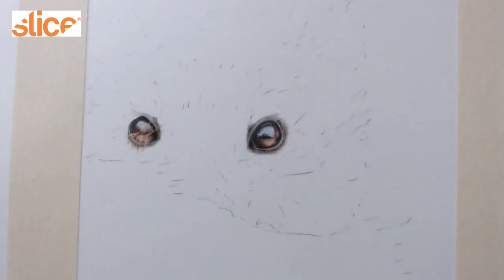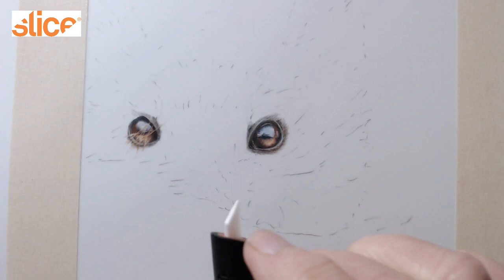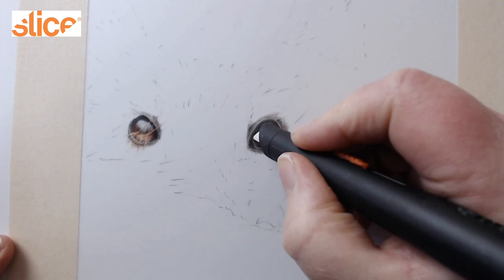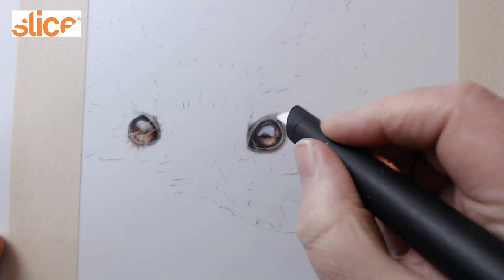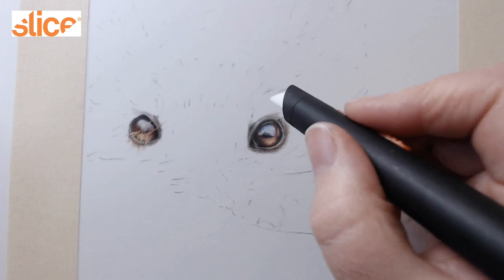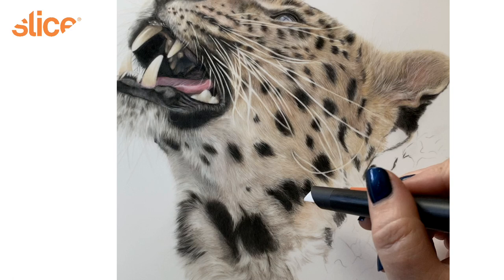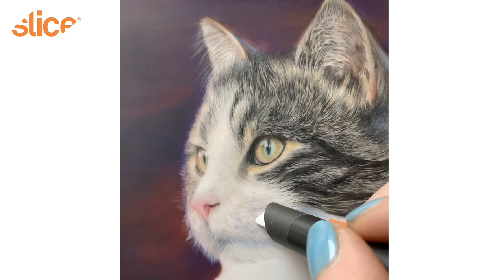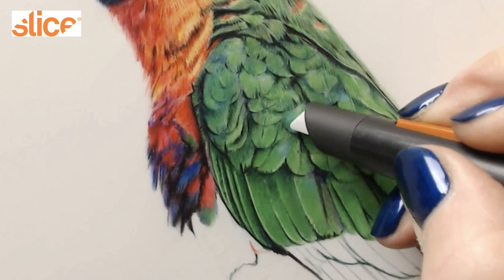Tips for Using the Slice Tool to Create Highlights and Texture in Your Coloured Pencil Portraits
In this video I introduce the manual pen cutter from Slice, a really amazing tool that will help you create highlights and texture in your coloured pencil portraits.

I've been using this tool for the last couple of years to create texture in my animal portraits. I explain how I use it, how to change blades, and then show some of the pieces I've used it on to help create the fur texture.

I tend to use Clairefontaine Pastelmat and Drafting Film, but the Slice can also be used on hot press water colour paper and other surfaces, just test before you start slicing!

If you've any questions, or if you'd like to see some full tutorials using the slice, have a look at my Patreon channel - the lorikeet, the fjord pony, the leopard and the cat are all full, real time, voice over tutorials.